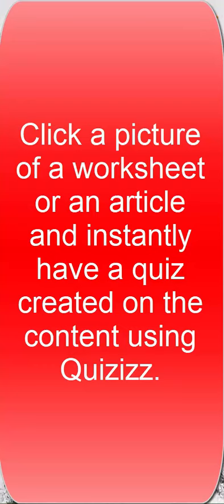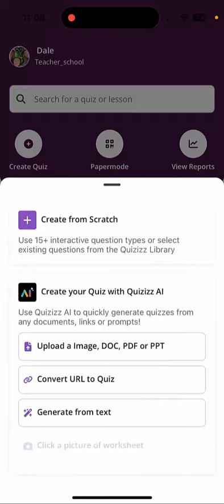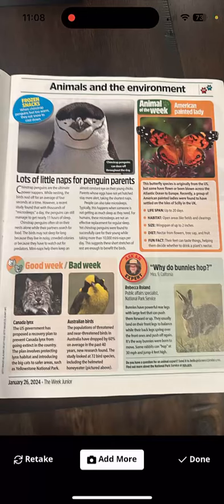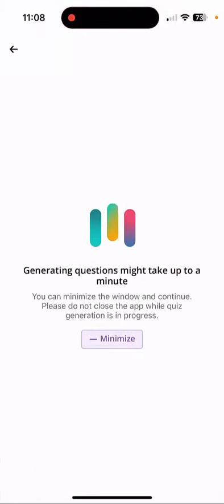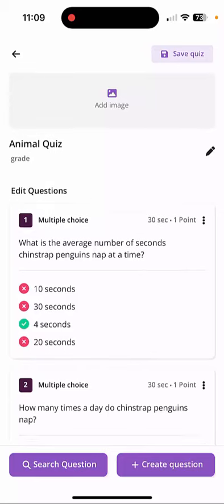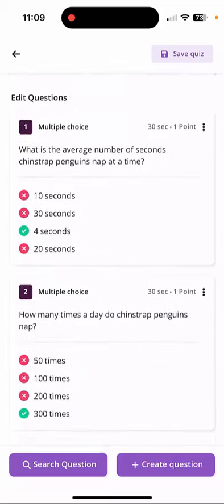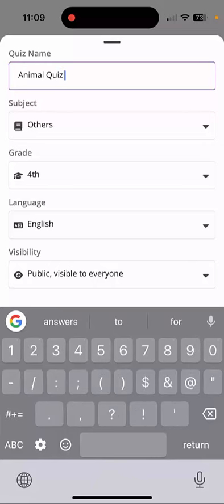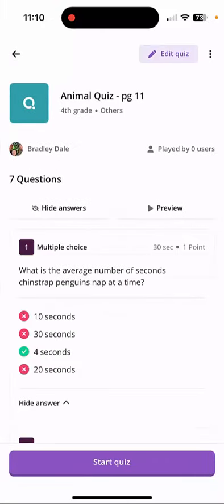Click a picture of a worksheet/article & instantly have a quiz created on the content using Quizizz.